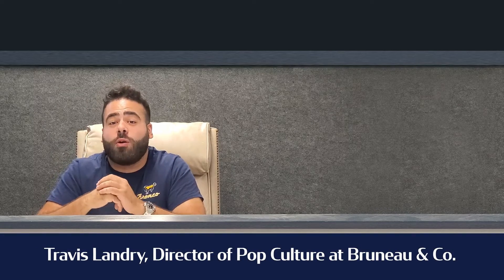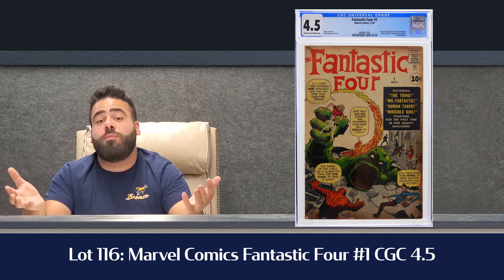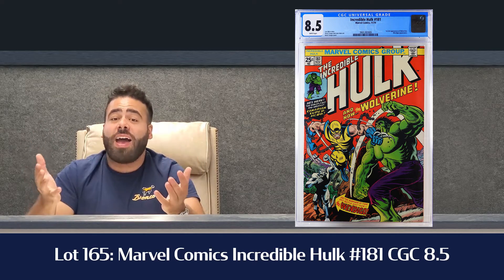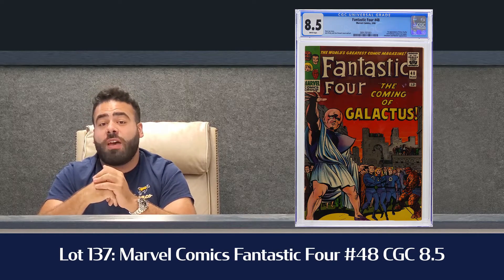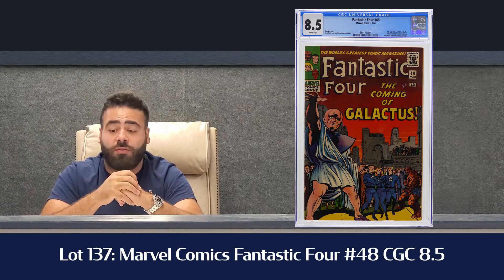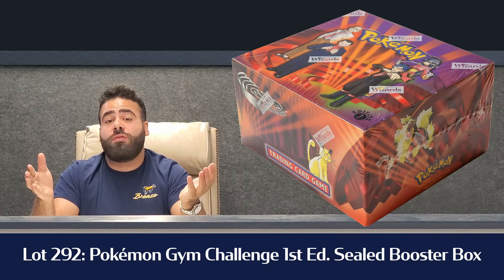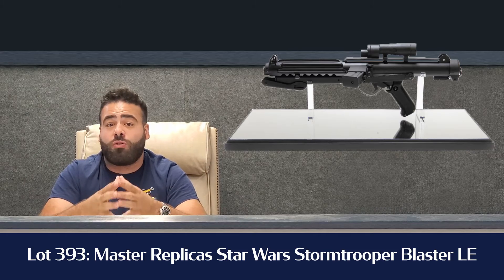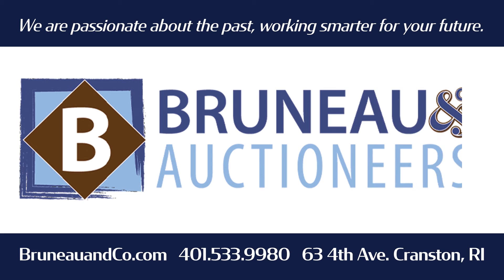09.25 Comic, TCG, & Toy Auction Preview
September 25th at 10am EST we are having our Fall comic book, TCG, & toy Auction! Travis has his top 5 lots to watch for, including Marvel Comics Fantastic Four #1, an Incredible Hulk #181, and a Master Replicas Star Wars Stormtrooper Blaster LE!

Please visit Bidlive.BruneauandCo.com for auction catalog and internet bidding.